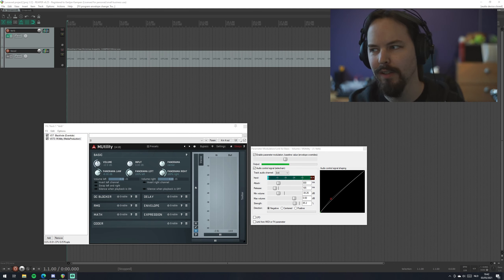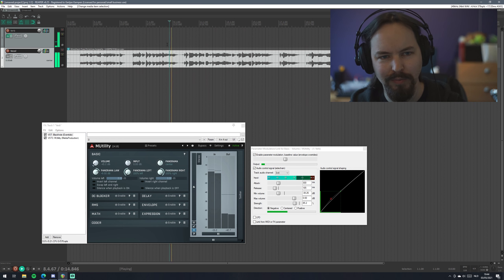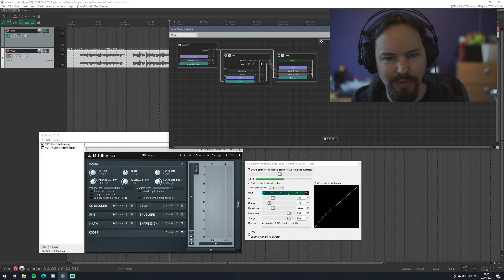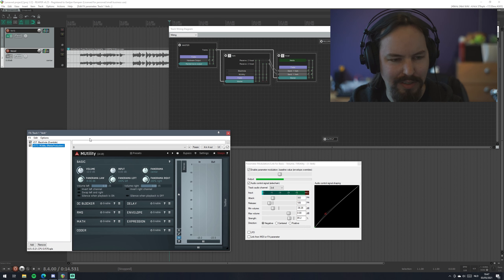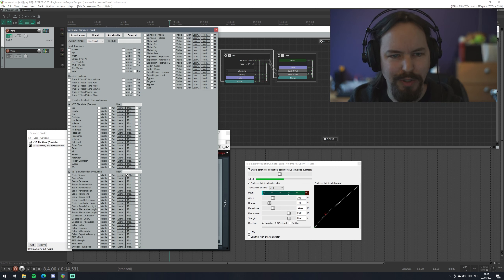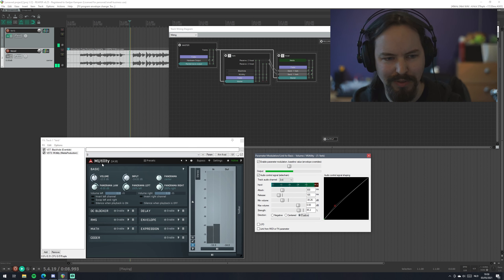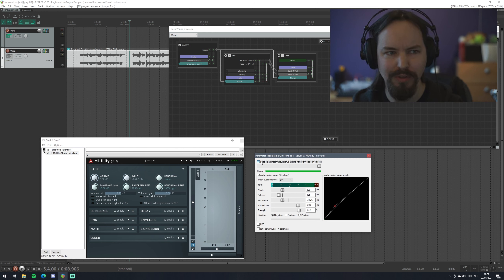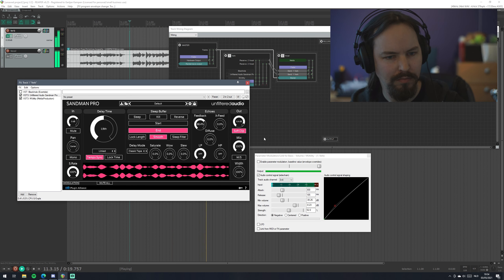Reaper tips: ducking reverb \ delay (for free)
Simple little trick you can do within Reaper with some basic routing and a free plugin.